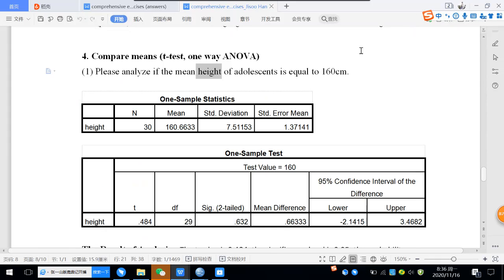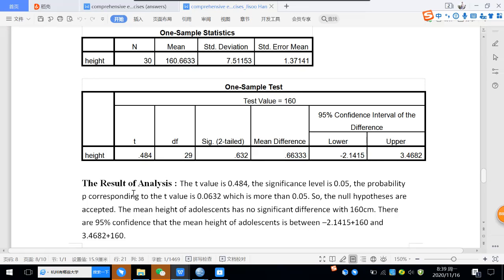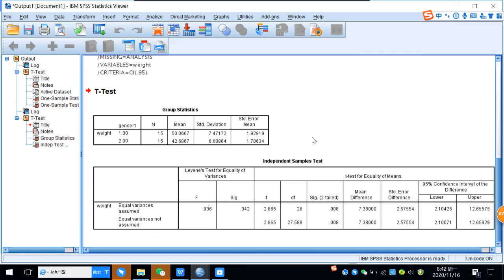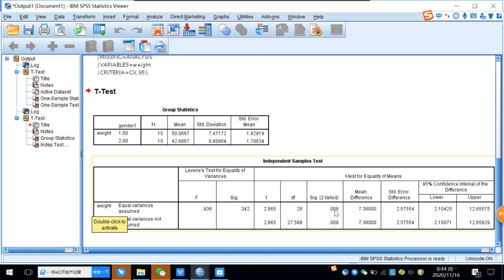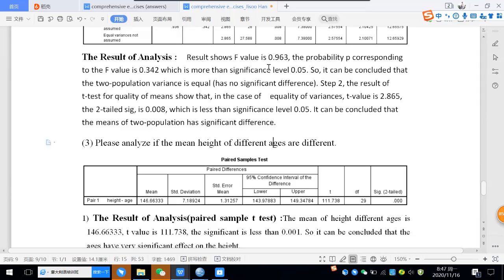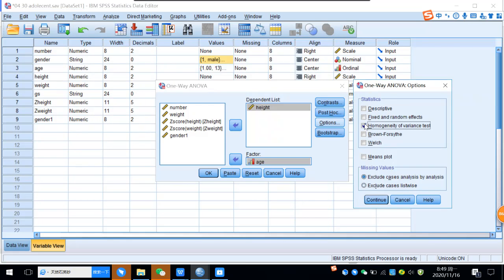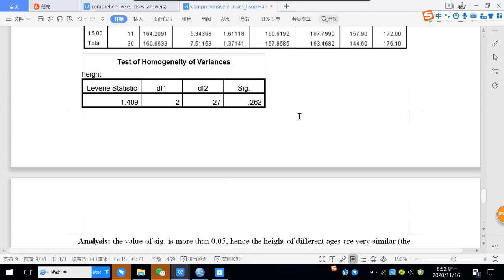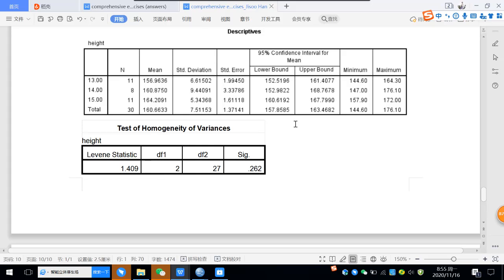lecture 7 answer for practice 4